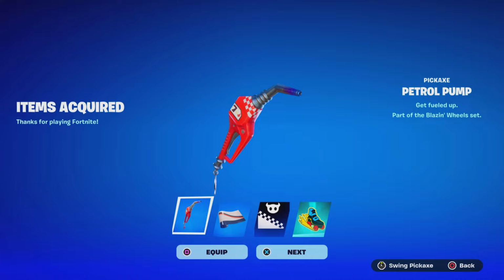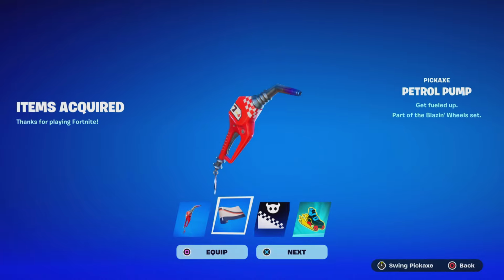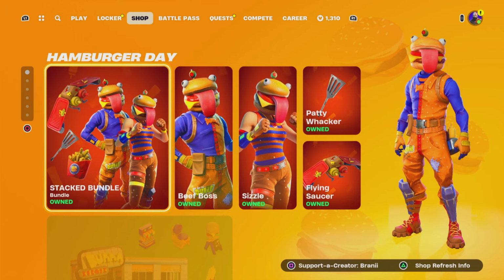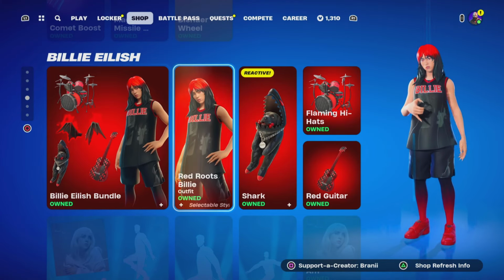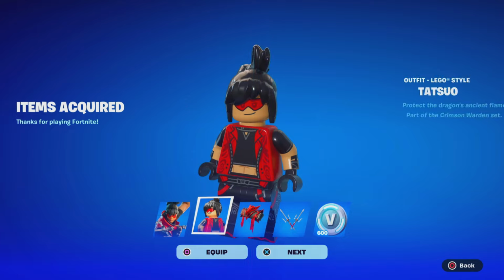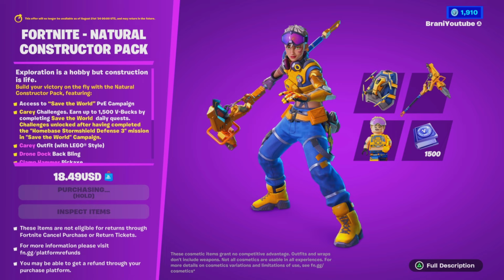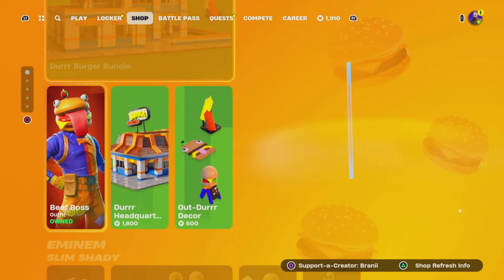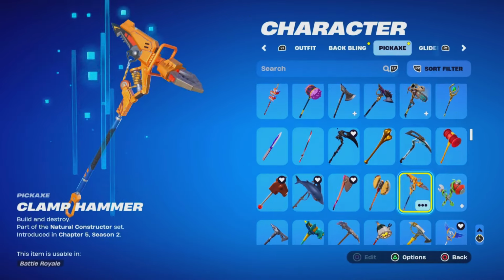How To Get Crimson Warden Starter Pack For FREE! (Fortnite Tatsuo Skin)